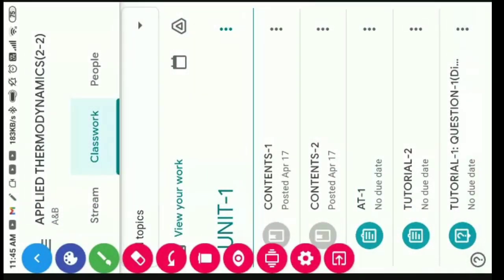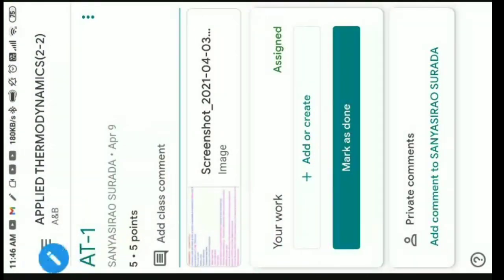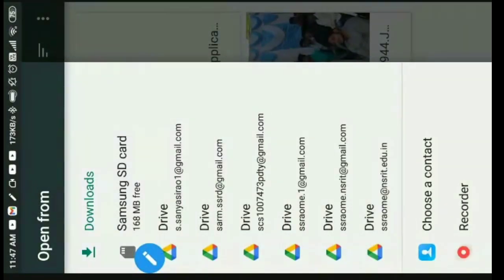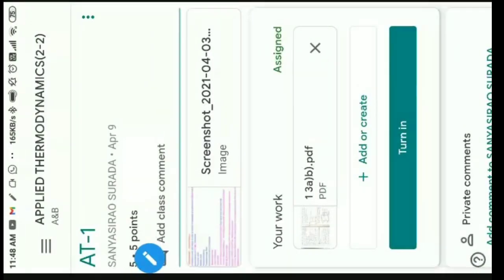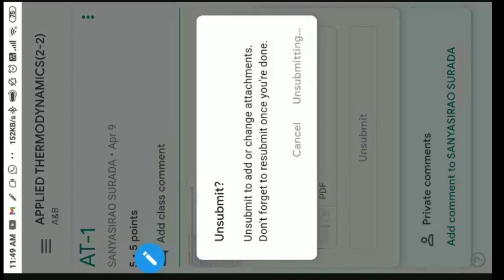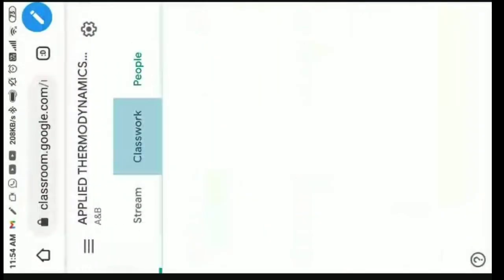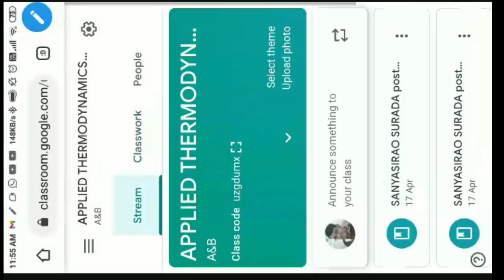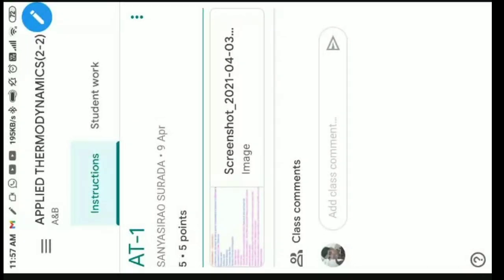GOOGLE CLASSROOM(HOW TO JOIN, SUBMIT ATs&CHECK MARKS)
GOOGLE CLASSROOM
(HOW TO JOIN, SUBMIT ASSIGNMENTS &CHECK MARKS)